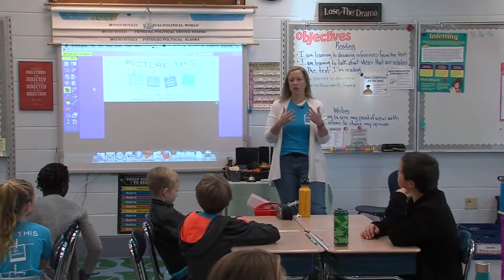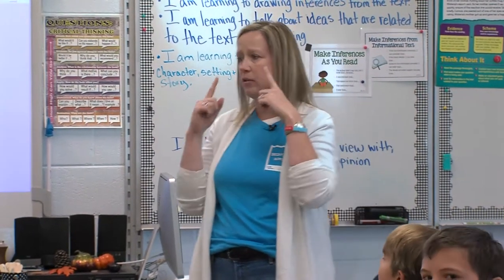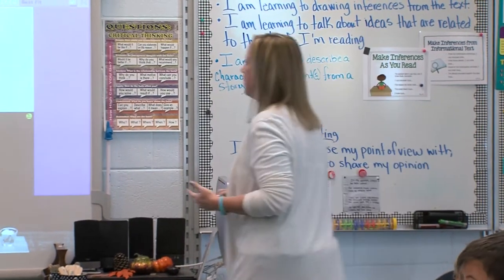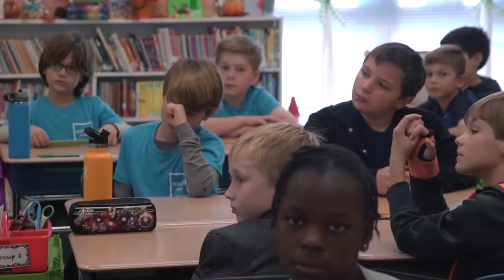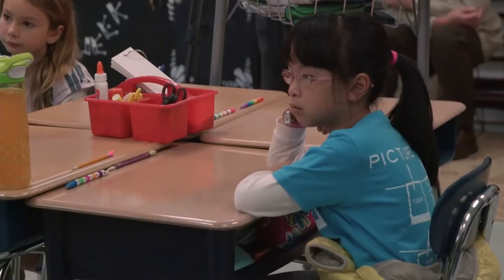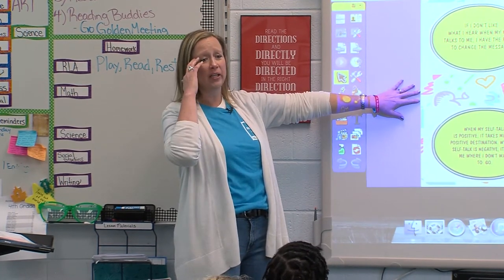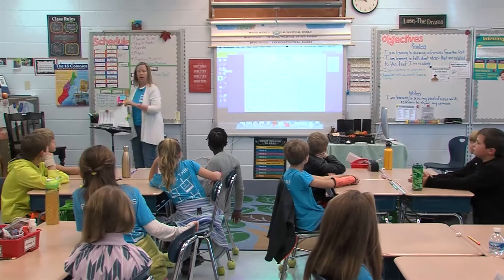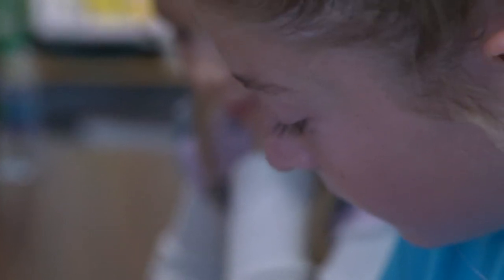Self-Assessment & Self-Reflection (Elementary)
Video featuring teacher Candy Olandt discussing how she incorporates self-assessment and self-reflection with her fourth-grade students. This video was developed for the Tennessee Department of Education